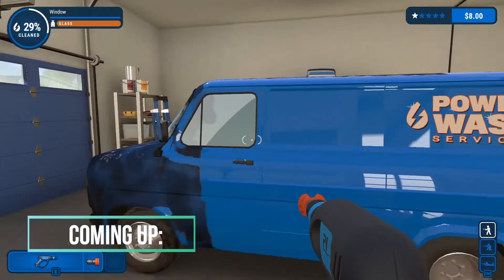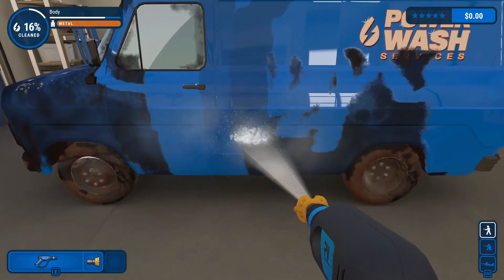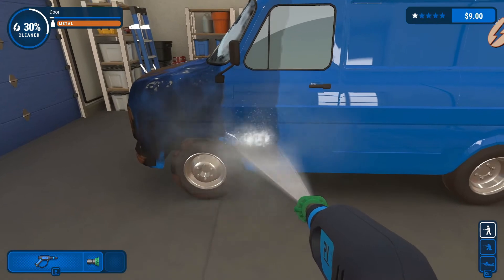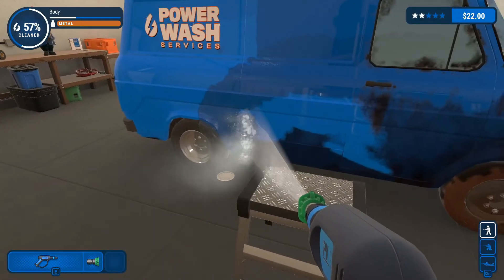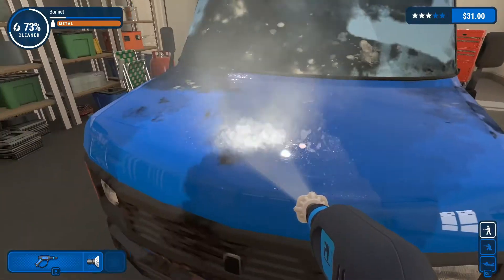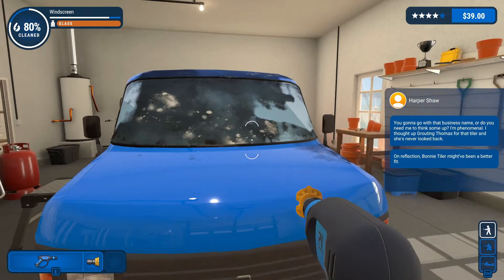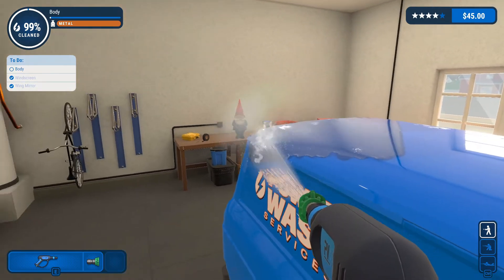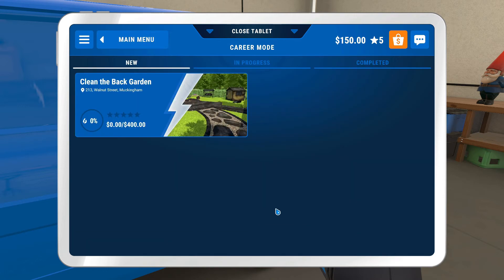This video will CURE your OCD - Powerwash Simulator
I finally got a real editor and upped the quality of my videos a bit! This game is super satisfying and I really enjoyed playing it, let me know if you want more!